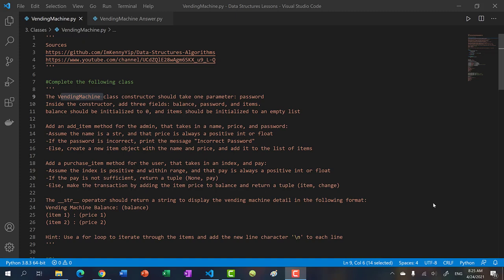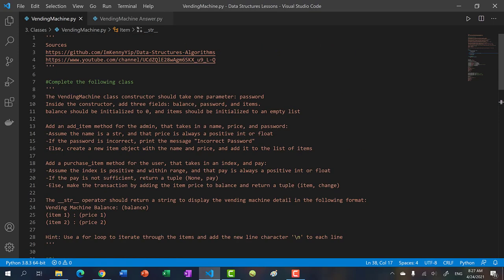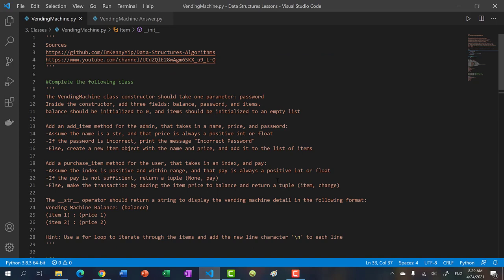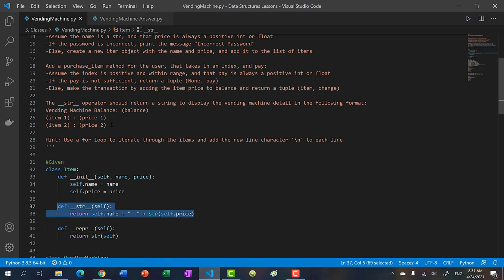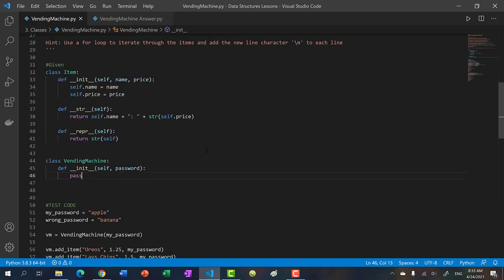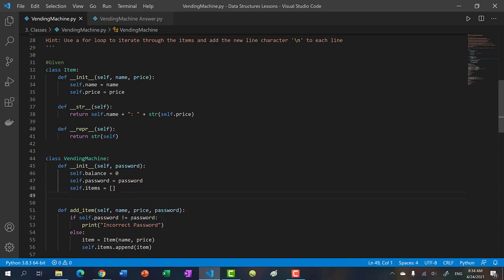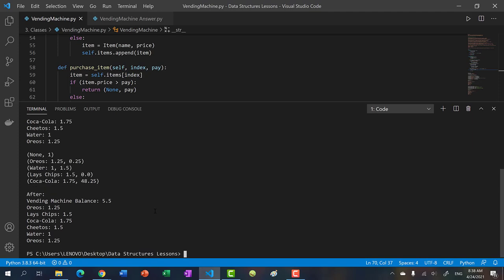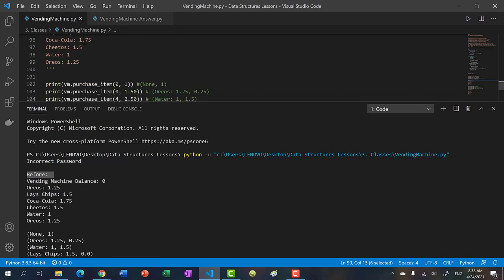Python OOP Vending Machine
OOP in Python. Object Oriented Programming in Python. Use your knowledge of python classes, methods, __str__ operator to complete the VendingMachine class!